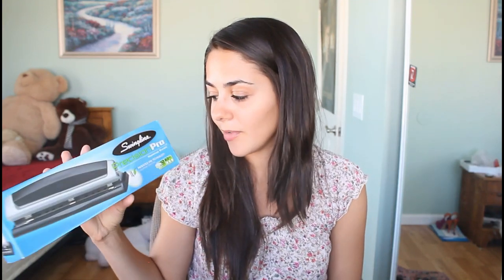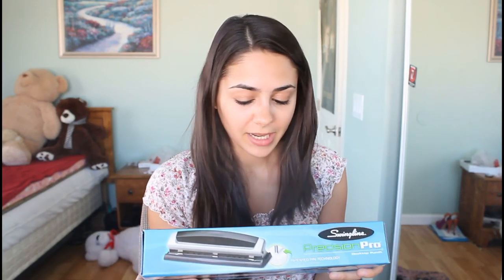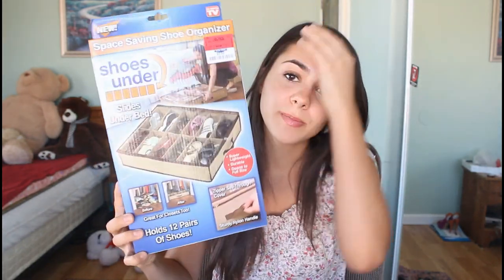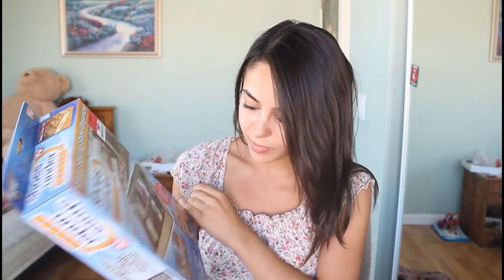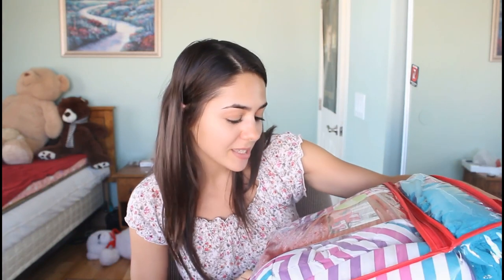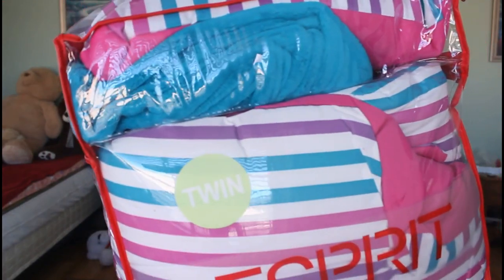Huge College Dorm Room Haul& Checklist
I hope you found this video helpful :) Ah.. College is just around the corner. Literally!!

Editor: AVS4You